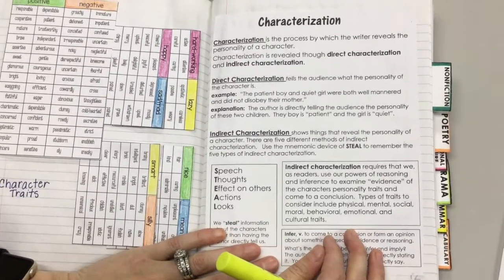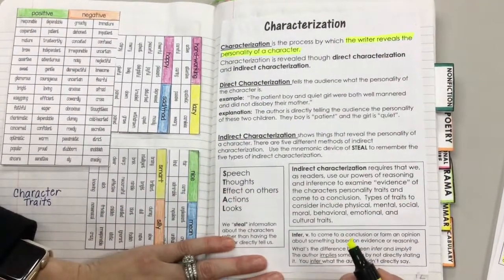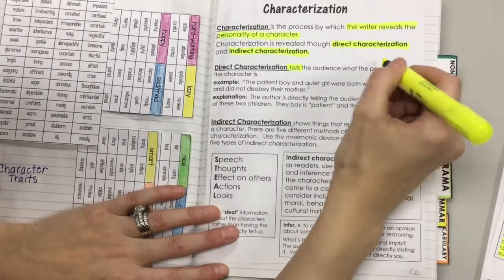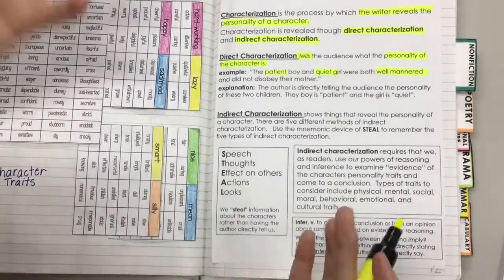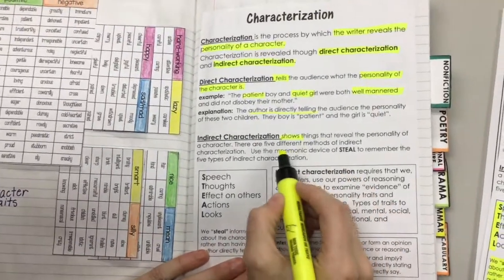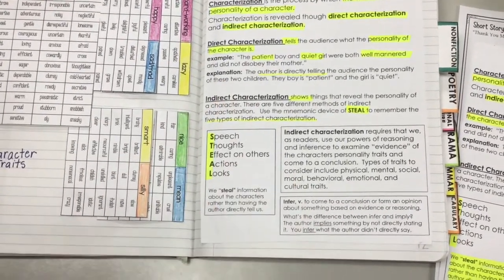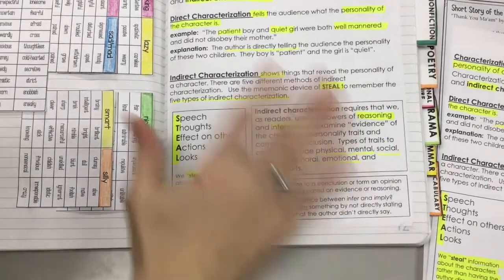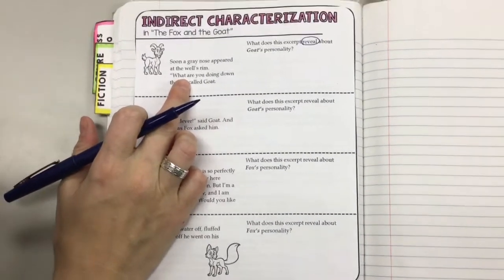The Fox and the Goat